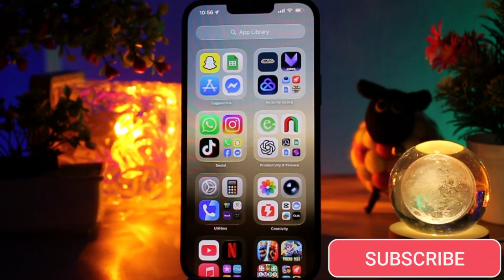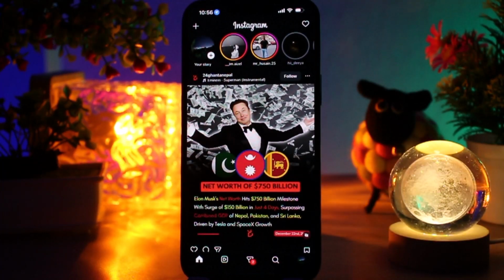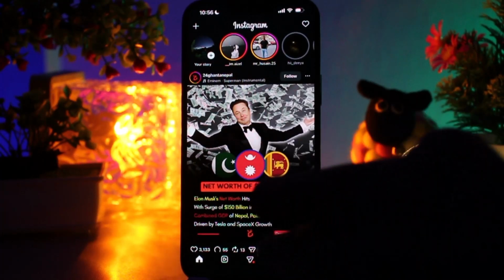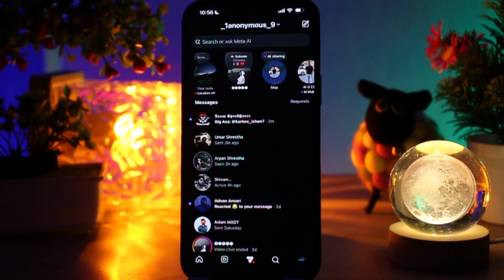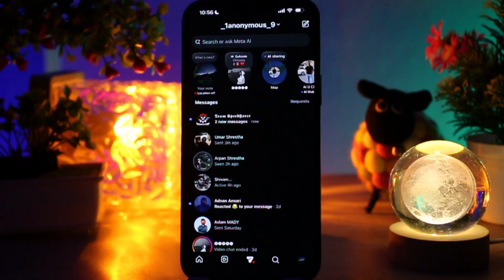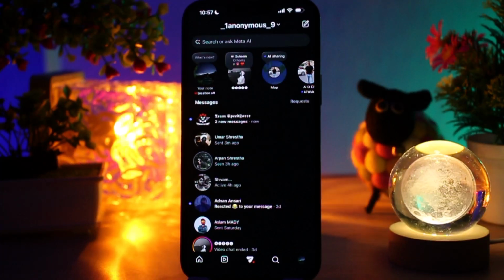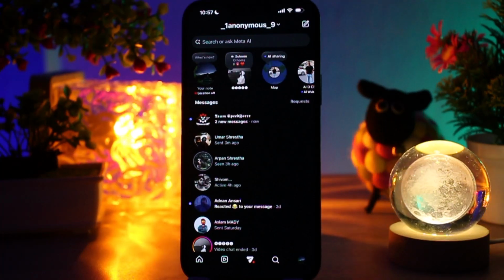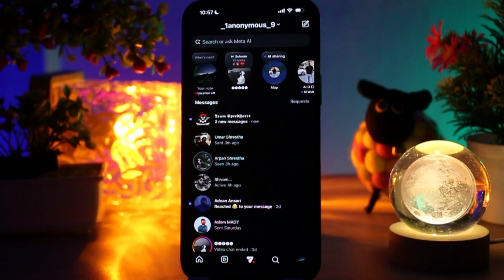How to Add Colour On Your Instagram Notes - Here's How You Can Add - 2026